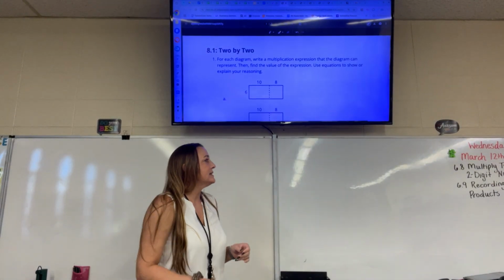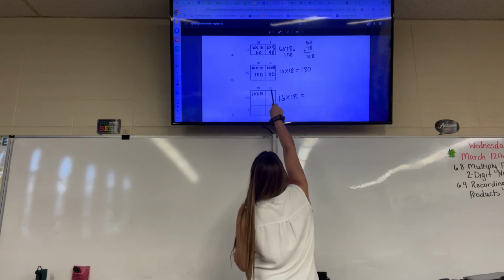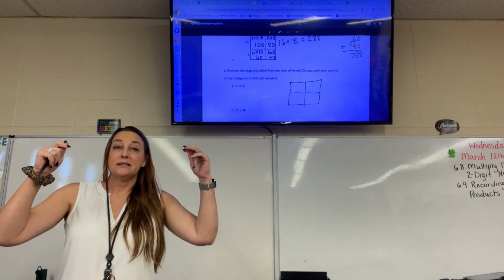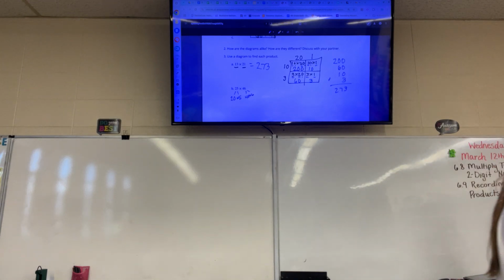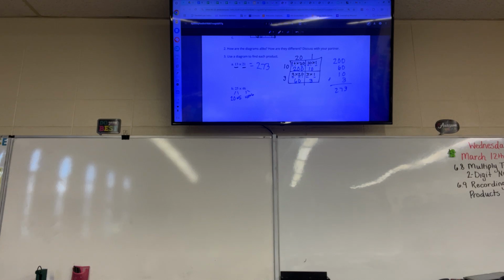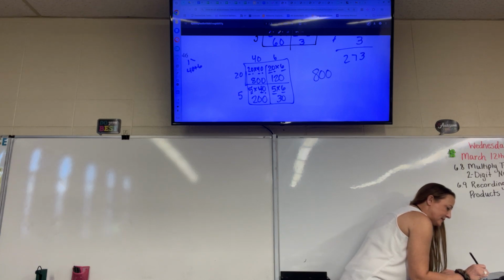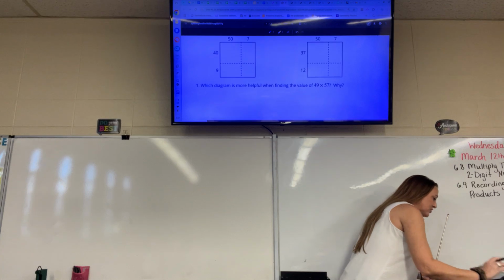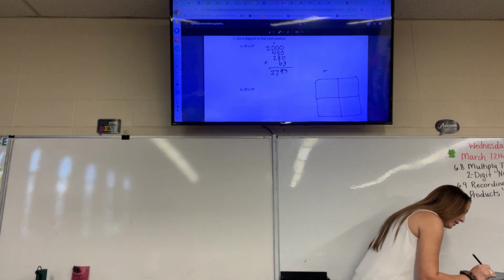Lesson 6.8 Multiply Two 2-Digit Numbers